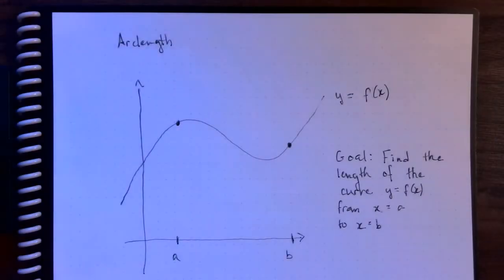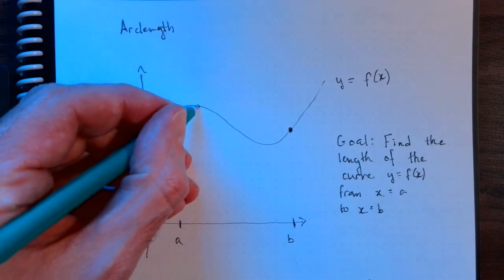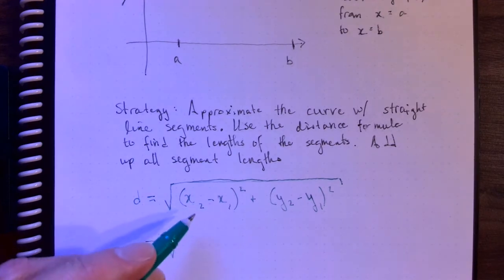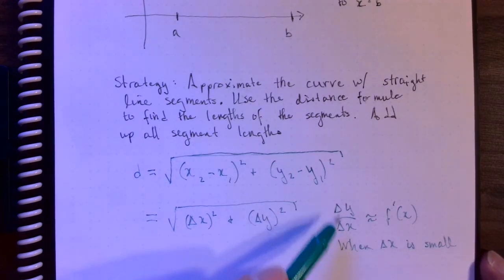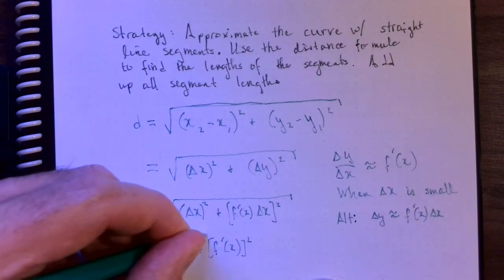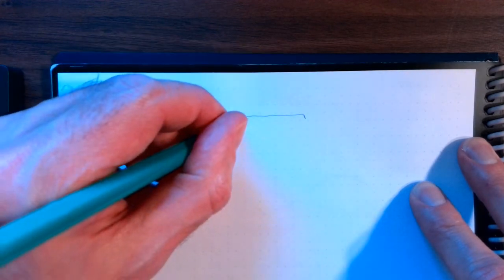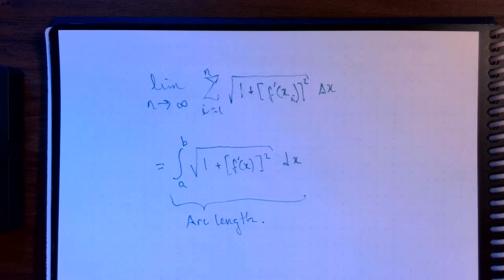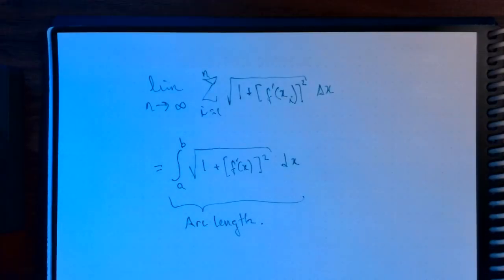Newton's Circle: Isaac Barrow (part2/2)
An overview of Isaac Barrow's work that lead to the modern method of finding arc length.